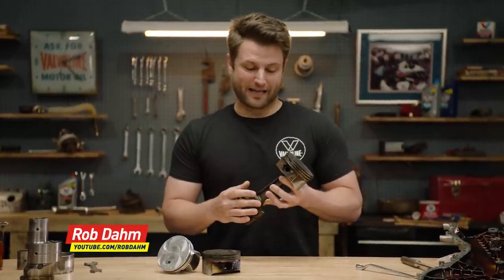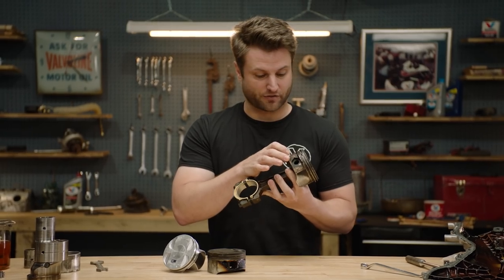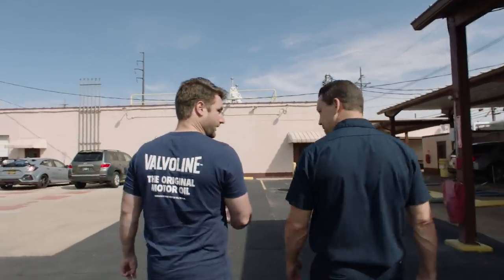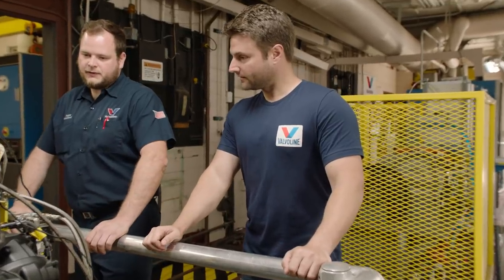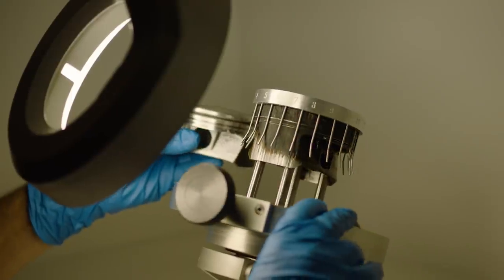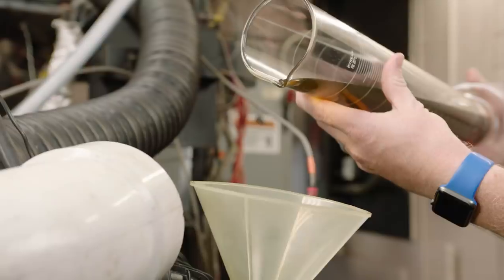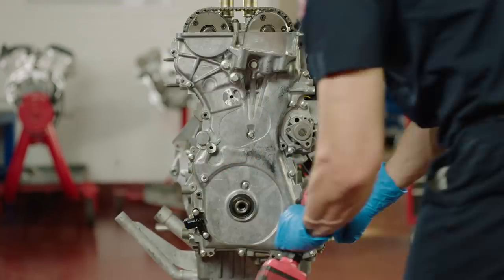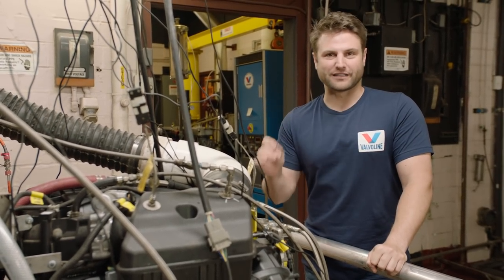Rob Dahm Gets Firsthand Look at Valvoline’s Leading Technology in Deposit Protection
The science behind motor oil is mind-blowing—just ask Rob Dahm. We took him behind the scenes at our dedicated engine lab where the magic happens. He got to see our advanced testing firsthand and learn about the major impacts extreme heat can cause to critical engine parts, and how our oils are pressure tested 24/7 to develop superior formulas to help maximize engine life.

Find the right product to protect your engine by using the product finder on our